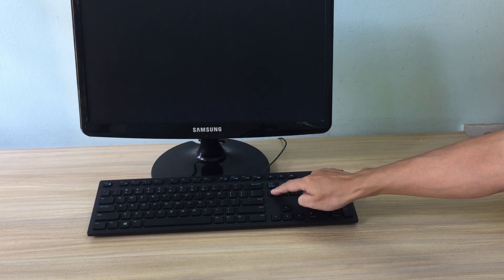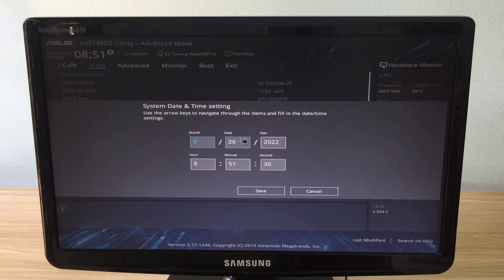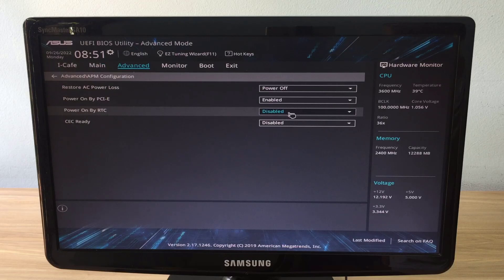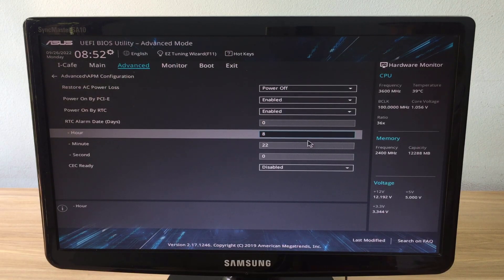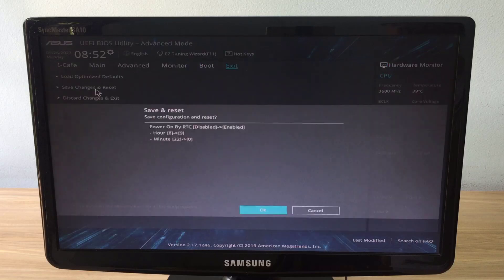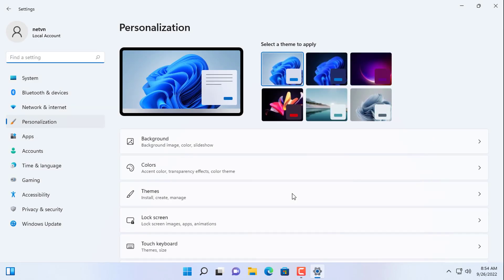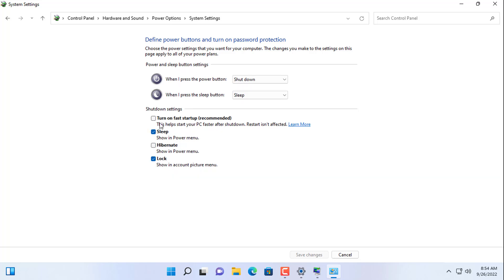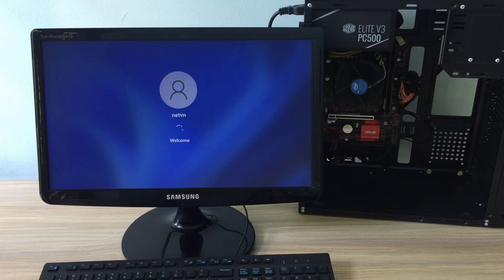auto power on, how to do with ASUS mainboard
How to turn on your computer automatically with asus motherboard
Motherboad Asus ROG Gaming